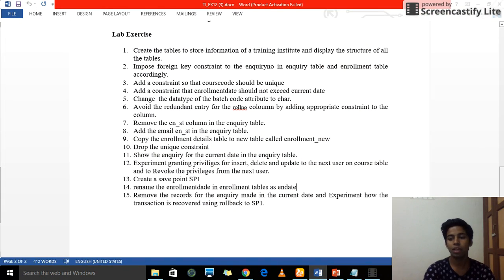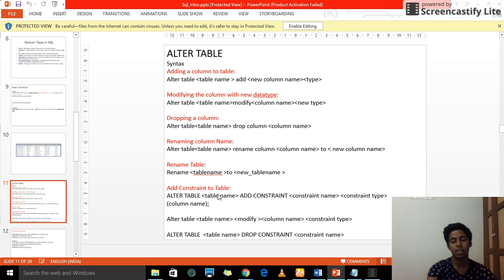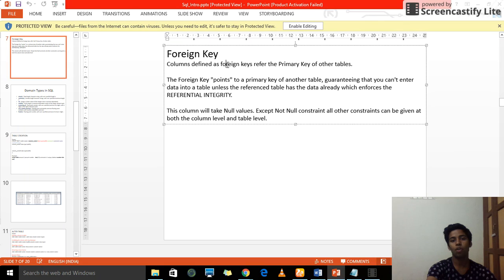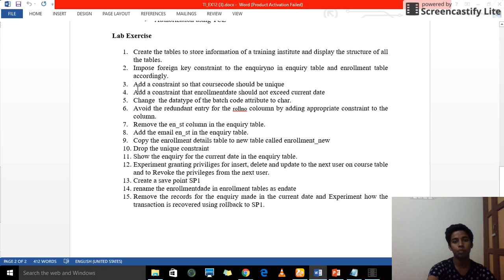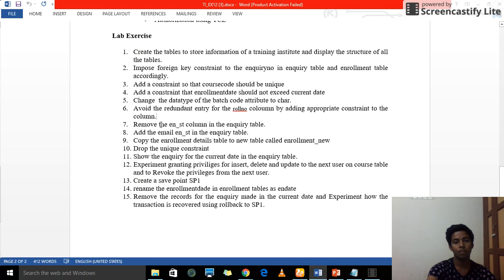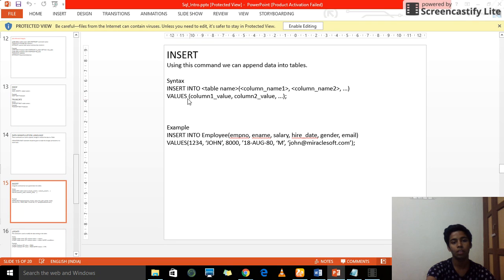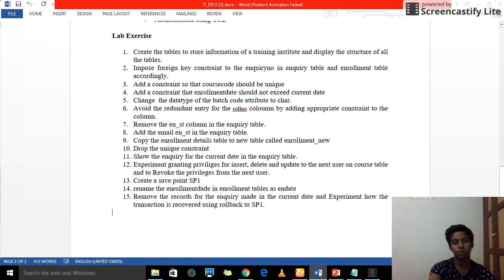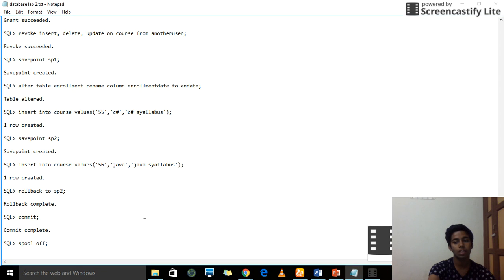Database assignment/experiment 2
in this video , i am going to explain assignment/ experiment 2